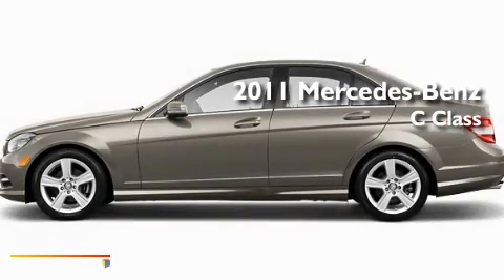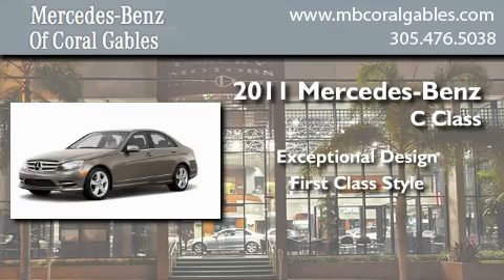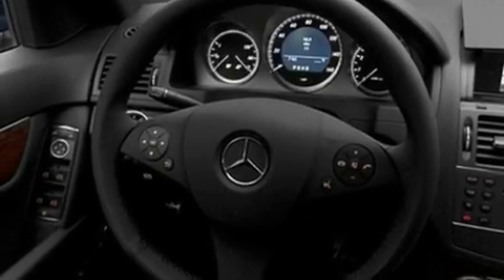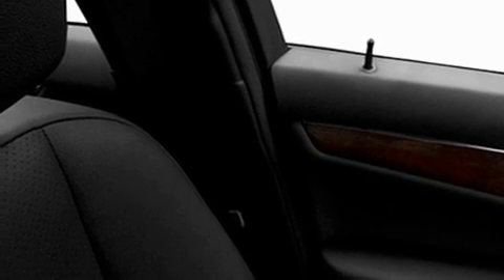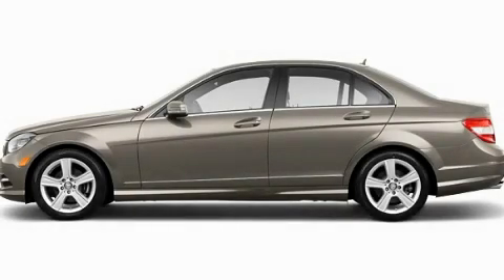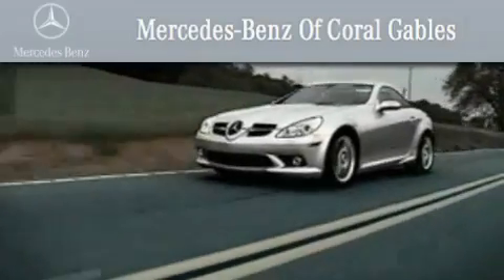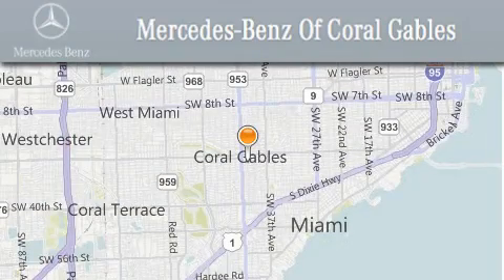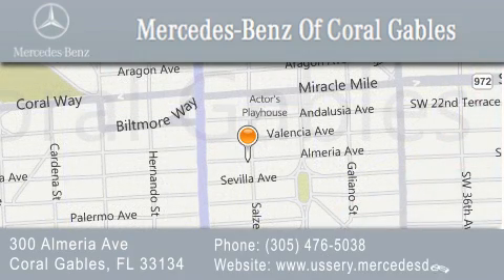2011 Mercedes-Benz Miami FL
Year : 2011
 Make : Mercedes-Benz
 Model :
 Engine : 3.0L 6 Cyl. Sequential-Port F.I.
 Trans . : Not Specified
 Exterior : Pearl

 Stock : BR162090

 2011 Mercedes-Benz Coral Gables FL